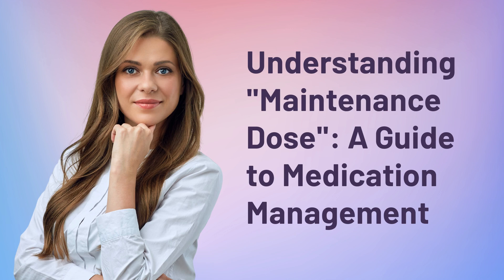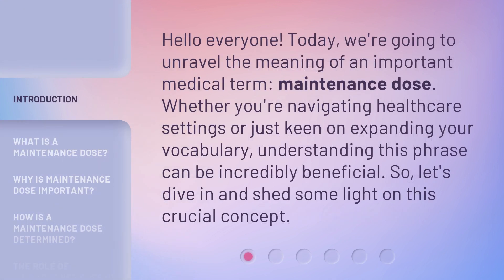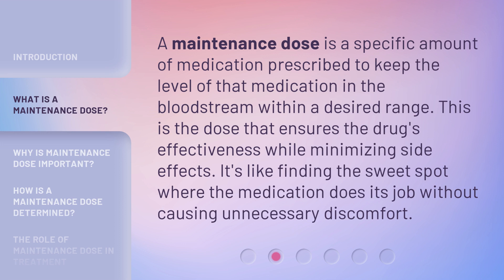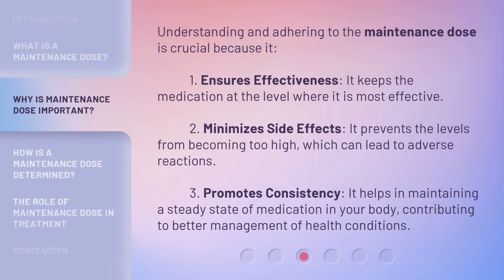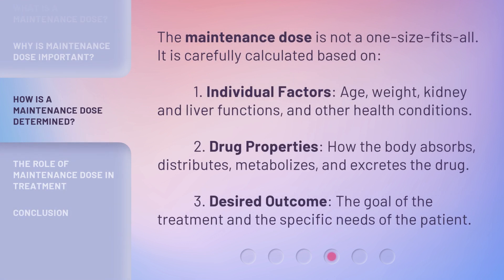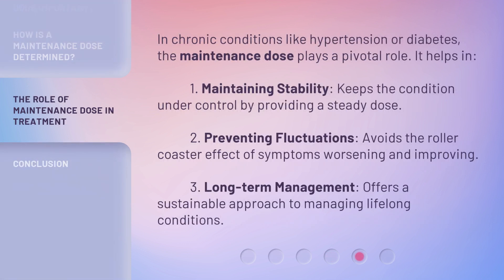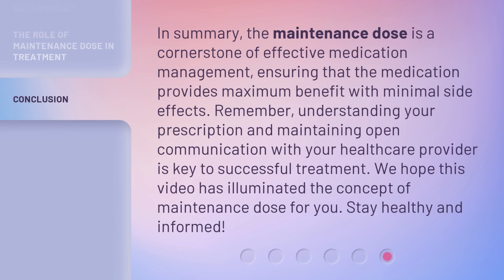Understanding "Maintenance Dose": A Guide to Medication Management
00:00 • Introduction - Understanding "Maintenance Dose": A Guide to Medication Management
00:31 • What is a Maintenance Dose?
00:55 • Why is Maintenance Dose Important?
01:28 • How is a Maintenance Dose Determined?
02:00 • The Role of Maintenance Dose in Treatment